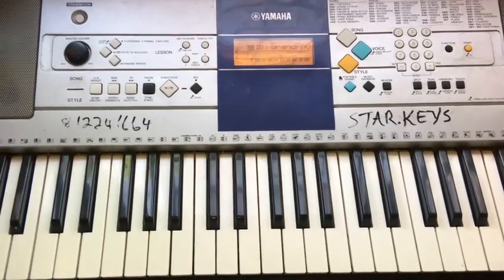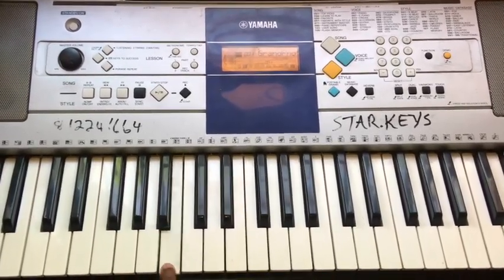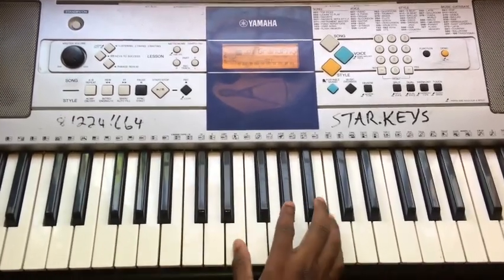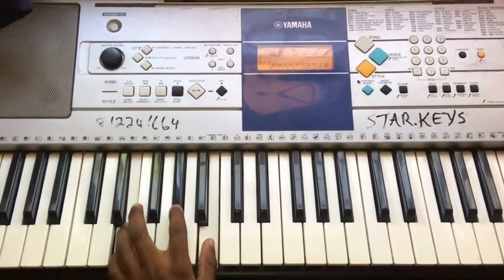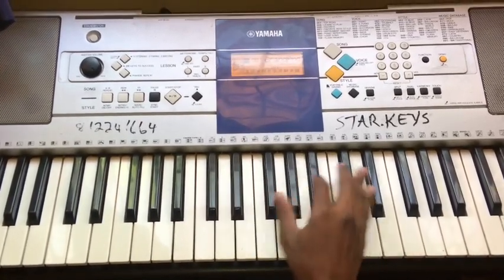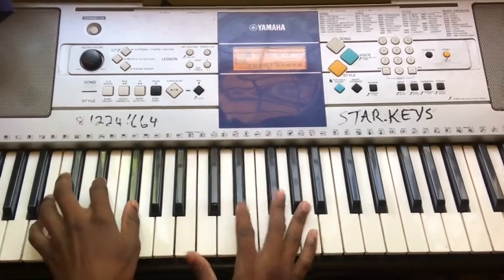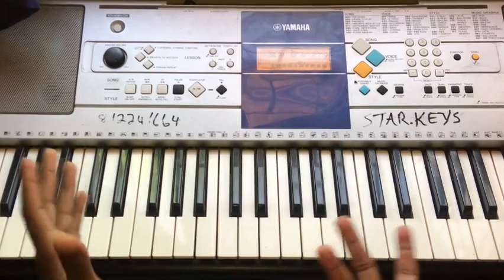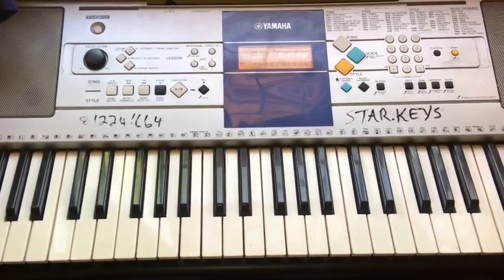Week 8: 12 Week Chord Progression Practice Regiment (Triads - B)